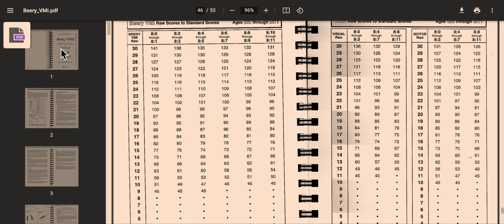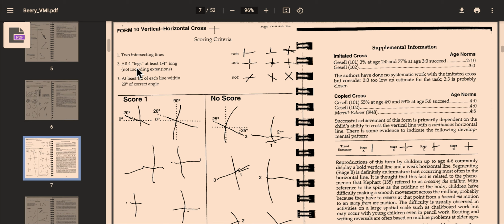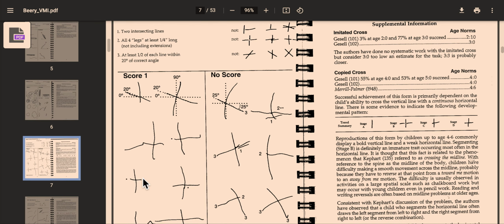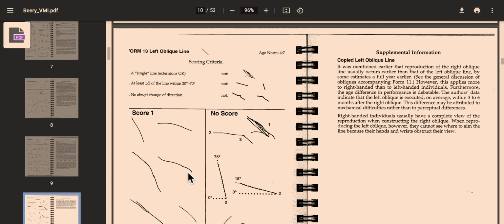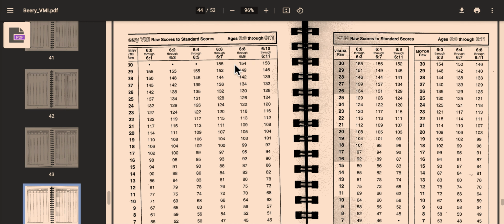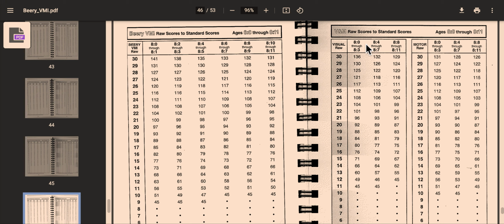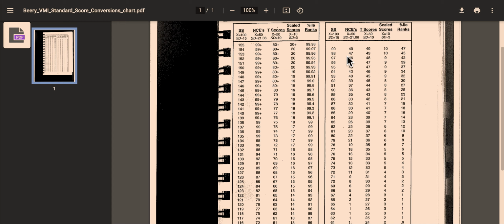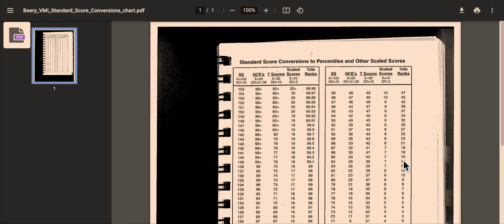VMI scoring explanation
OTA students reviewing the scoring criteria and scoring the VMI.